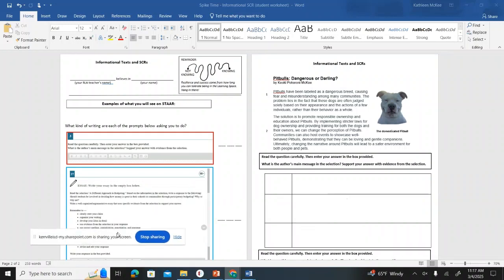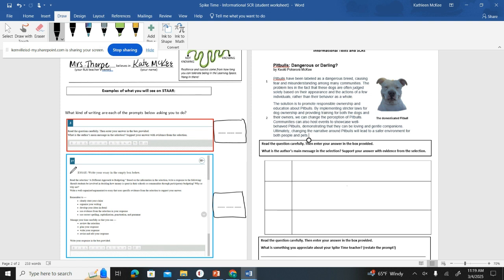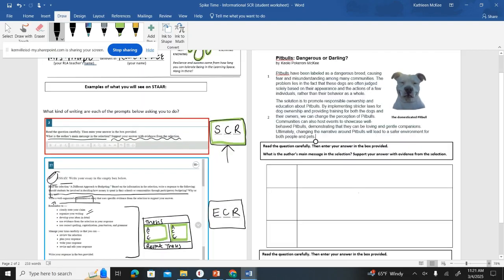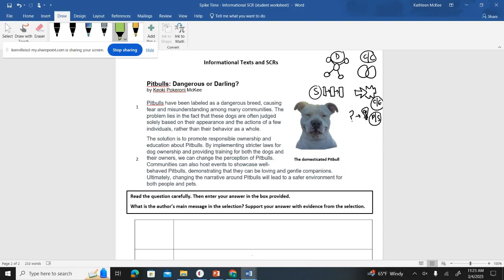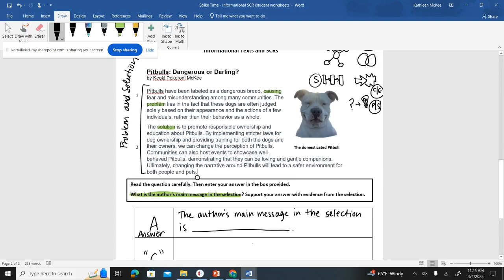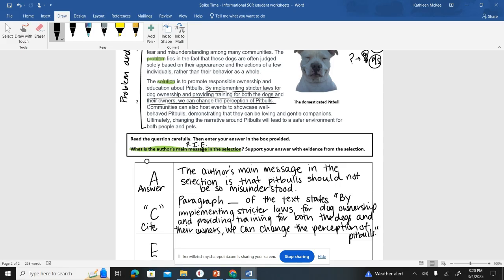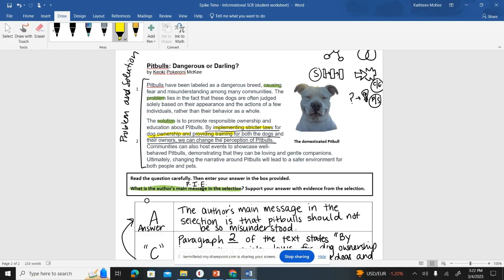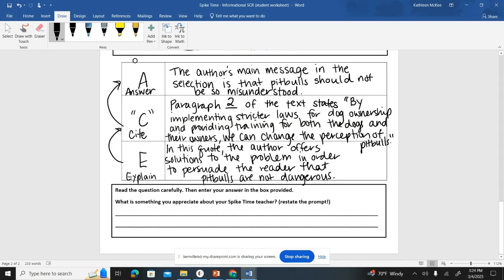Spike Time Informational Text and SCRs